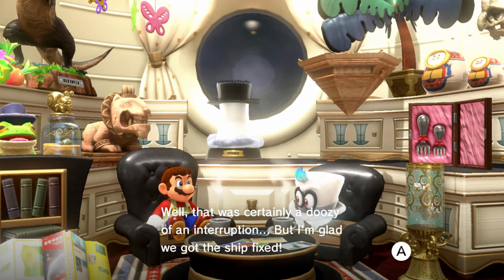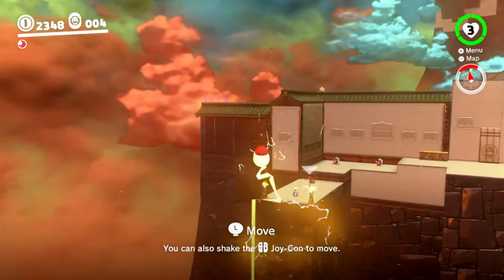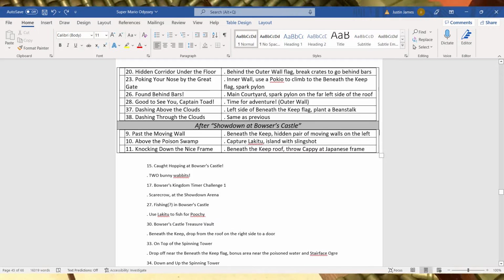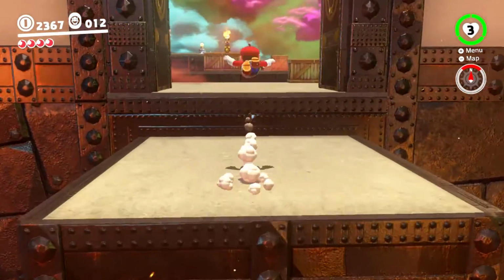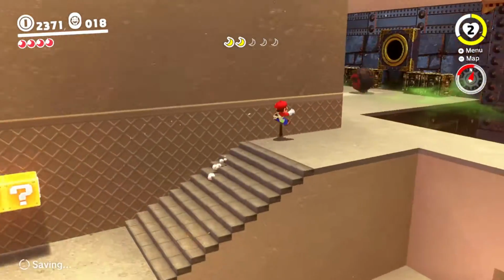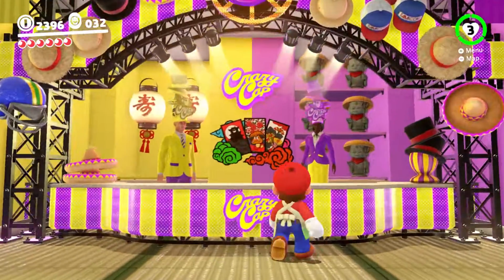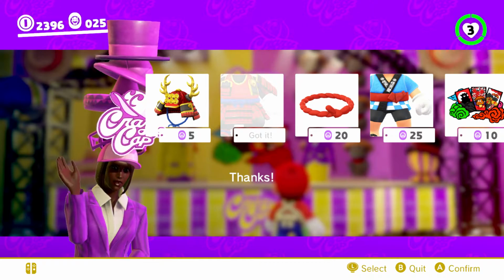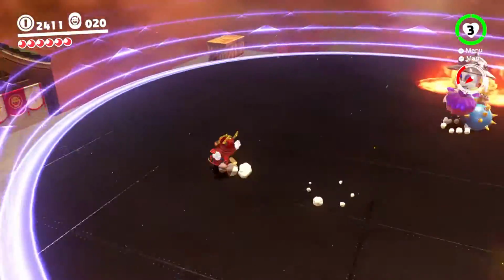Super Mario Odyssey - Episode 32: Infiltrate Bowser's Castle!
Bowser's new castle is awesome!

00:00 • Intro
01:16 • Stack Up Above the Wall *
02:22 • Behind the Big Wall *
02:52 • Taking Notes: Between Spinies *
03:54 • Infiltrate Bowser's Castle! *
06:26 • Smart Bombing **
08:56 • Treasure Inside the Turret **
12:21 • Big Broodal Battle ***
* Available from the start
** After "Infiltrate Bowser's Castle!"
*** After "Smart Bombing"